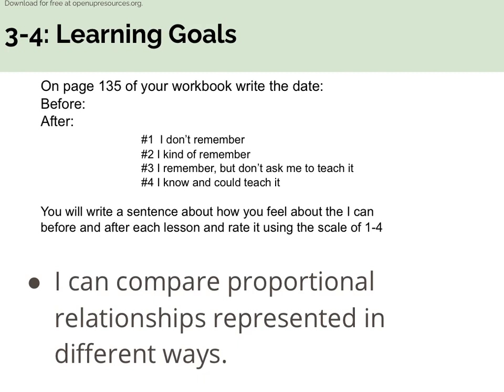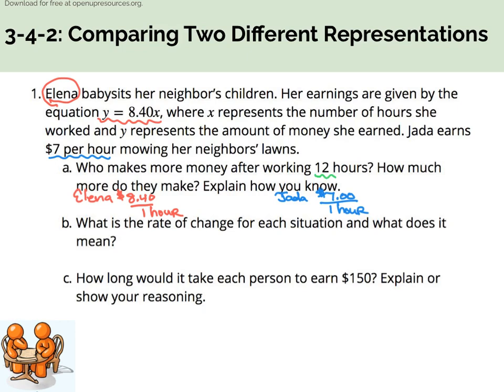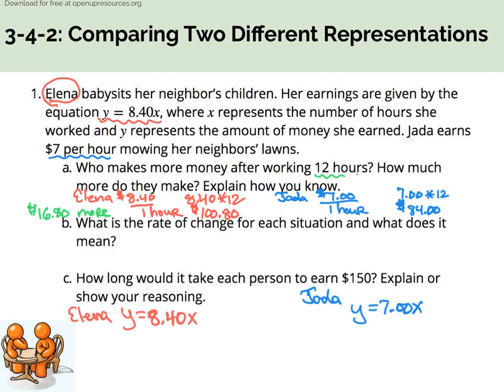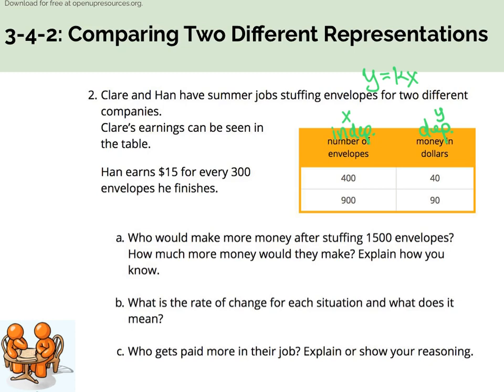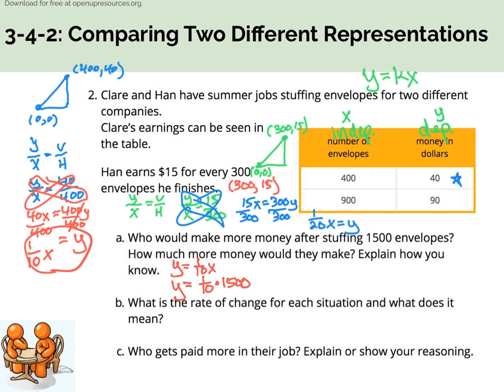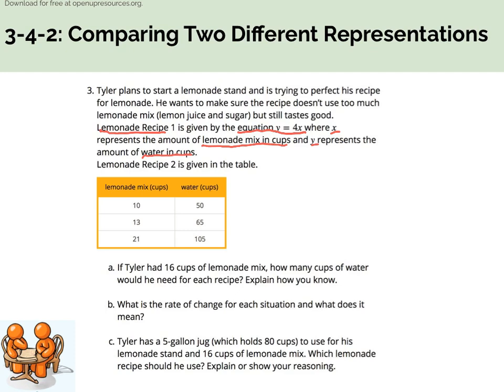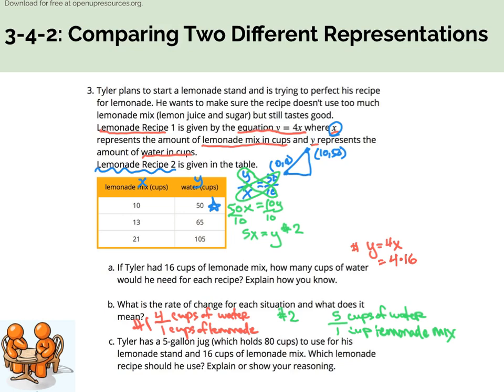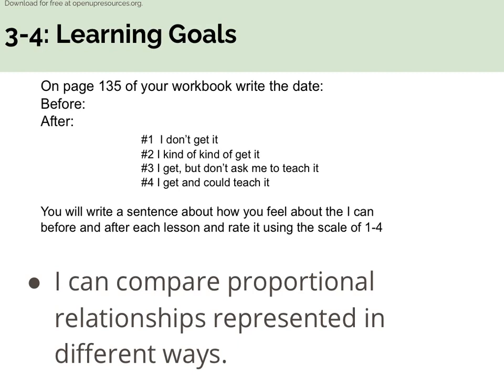Unit 3 Lesson 4